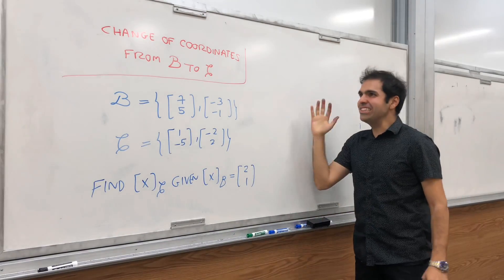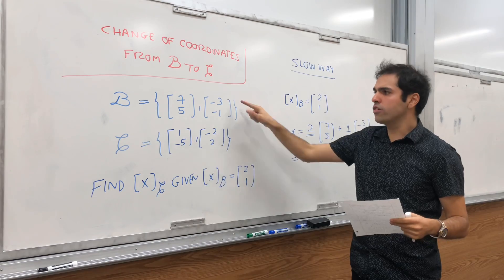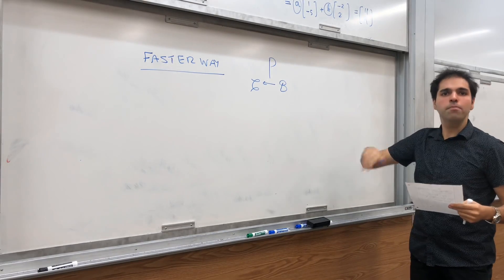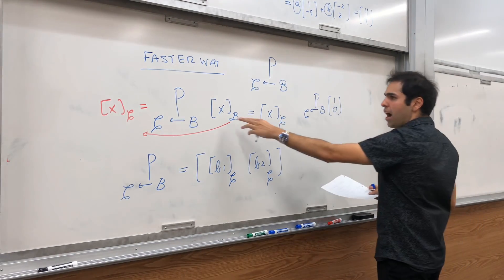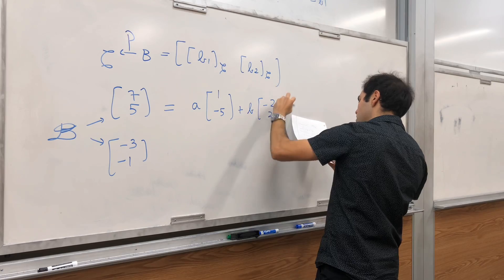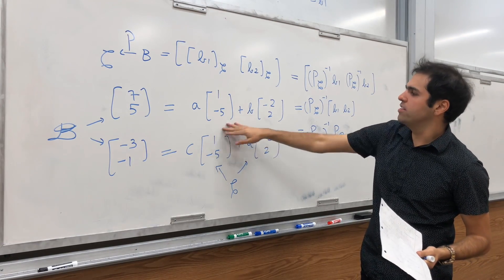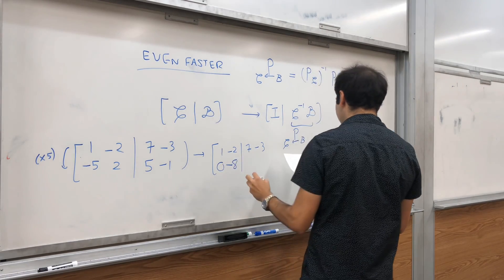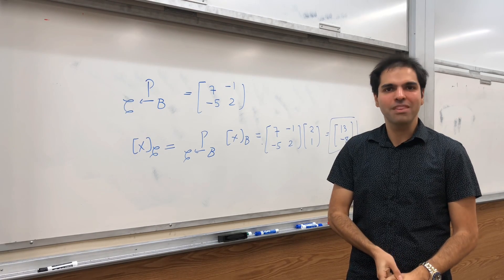Change of coordinates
Computing the change of coordinates matrix from a basis B to a basis C and using this to calculate new coordinates given old coordinates.